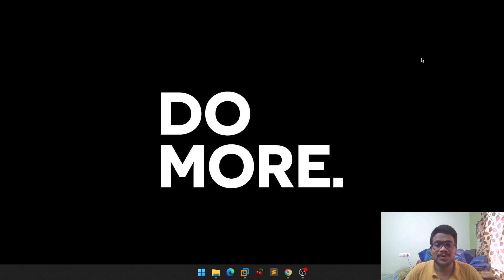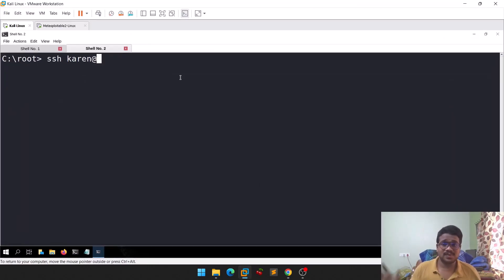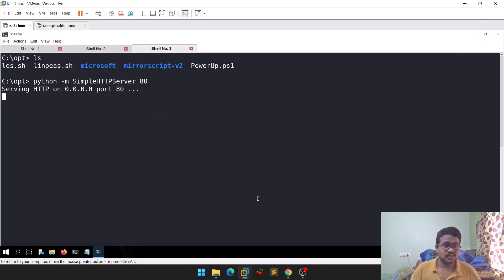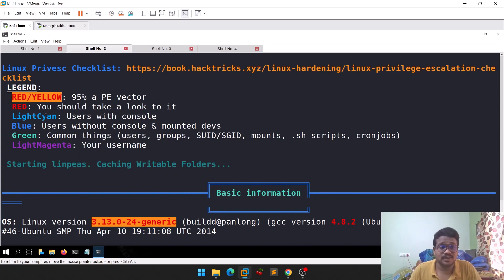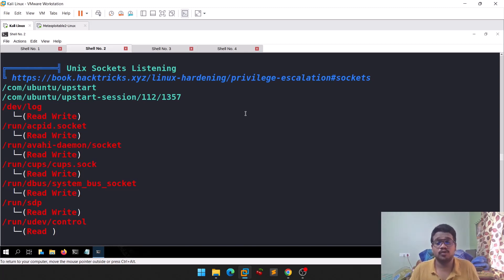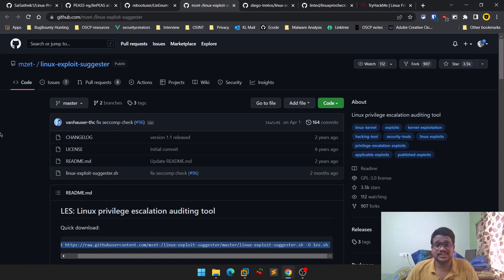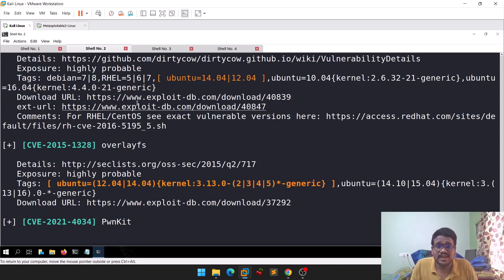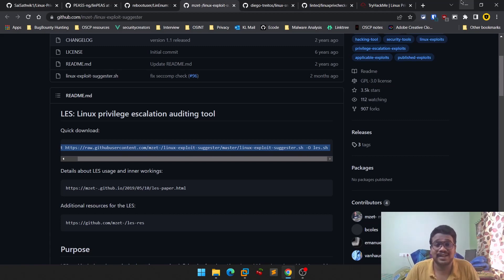Enumeration(Automation) || Linux Privilege Escalation || Episode #2